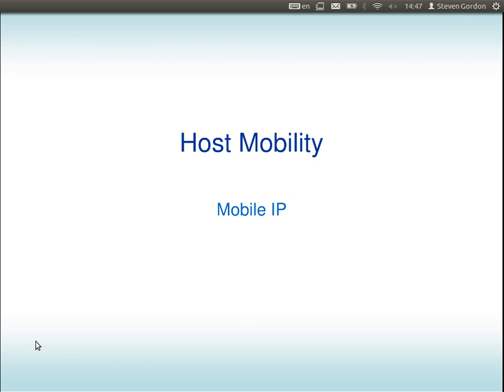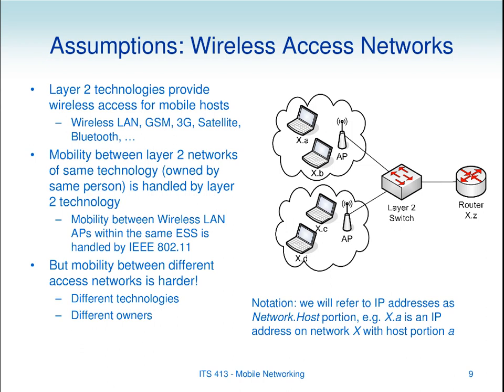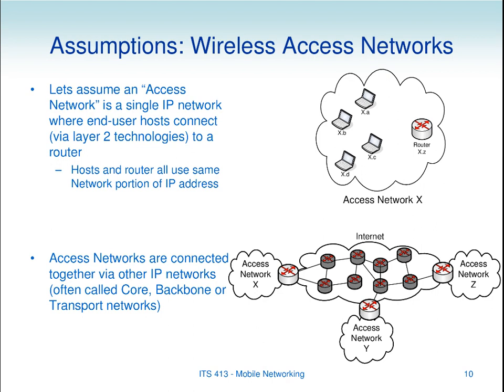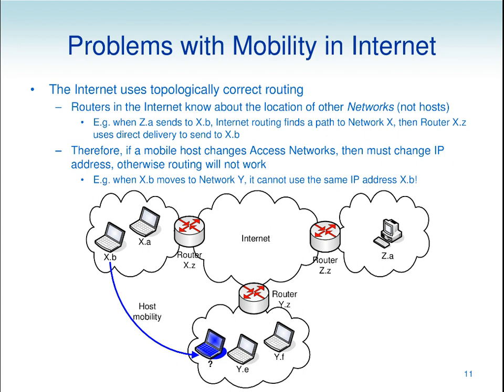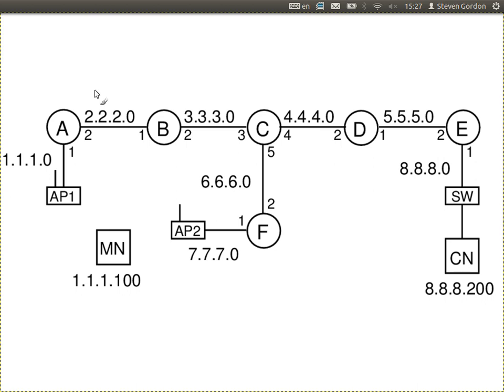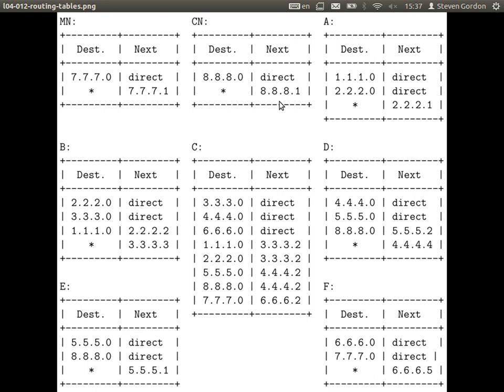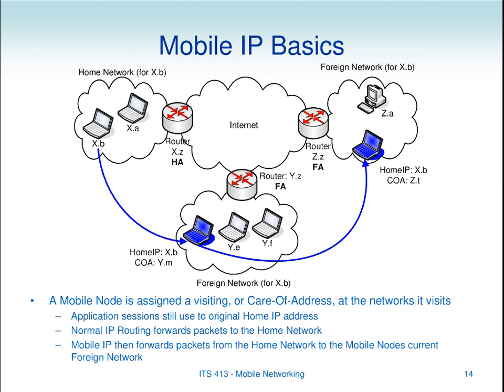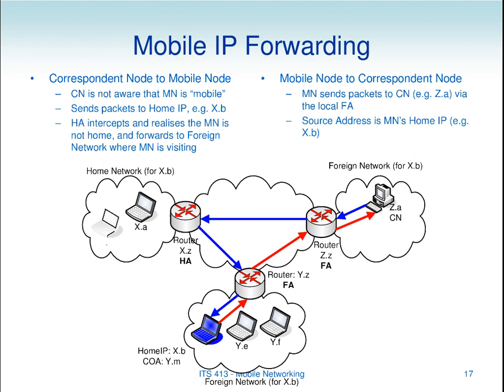ITS413, Lecture 12, 26 Dec 2012 - Mobile IP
Lecture 12 of ITS413 Internet Technologies and Applications at Sirindhorn International Institute of Technology, Thammasat University. Given on 26 December 2012 at Bangkadi, Pathumthani, Thailand by Steven Gordon.